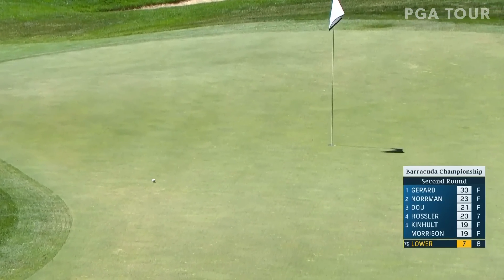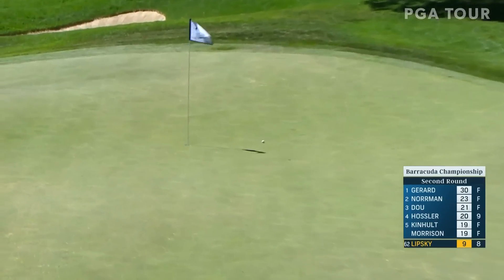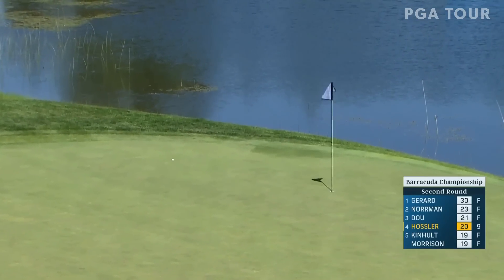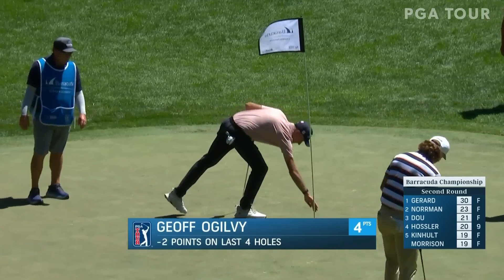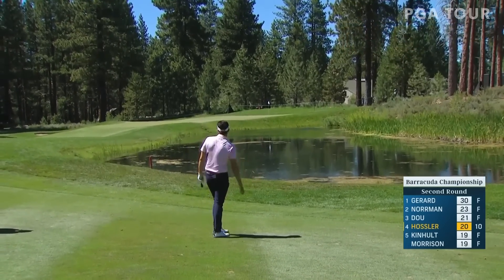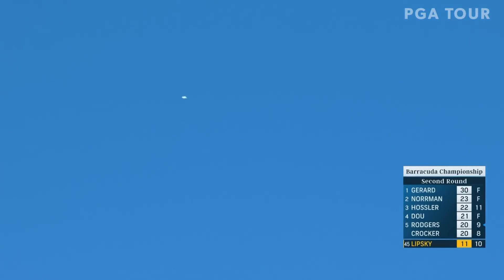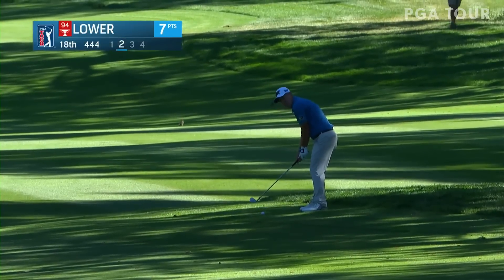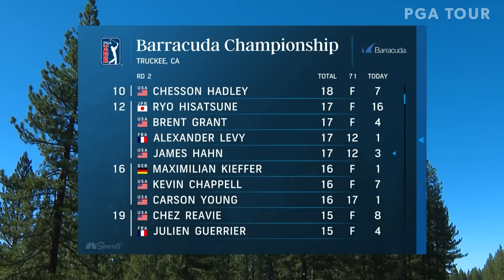Highlights | Round 2 | Barracuda | 2023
Check out the best shots of the day from Round 2 at the 2023 Barracuda Championship, featuring Joel Dahmen, Geoff Ogilvy, Beau Hossler and Taylor Pendrith among others.

In a third co-sanctioned event between the PGA TOUR and DP World Tour in two weeks, Tahoe Mountain Club plays host to the TOUR’s only Modified Stableford Event in which points are awarded based on the number of strokes taken on each hole. An albatross is worth 8 points, an eagle 5 points, a birdie 2 points, par 0 points, bogey –1 point and a double bogey or worse –3 points. 2019 Honda Classic champion Keith Mitchell will lead the field, while Chez Reavie will aim to defend the title he won at the event 12 months ago. The victory was his third on the PGA TOUR, with his other wins coming at the Travelers Championship in 2019 and the RBC Canadian Open in 2008. Team Europe’s Ryder Cup Vice Captain, Edoardo Molinari is among the notable names from the DP World Tour teeing it up this week. After a superb T-16 finish at The Masters, as an amateur, Sam Bennett will look to continue his excellent start to his professional career, that has seen him finish inside the top 30 at the RBC Canadian Open and the Rocket Mortgage Classic. Other notables in the field include recent first-time winner Vincent Norrman, Akshay Bhatia and Wesley Bryan.